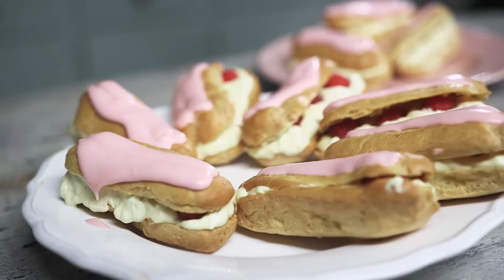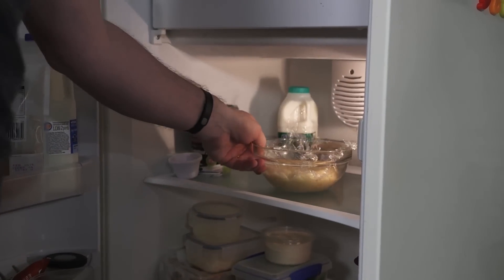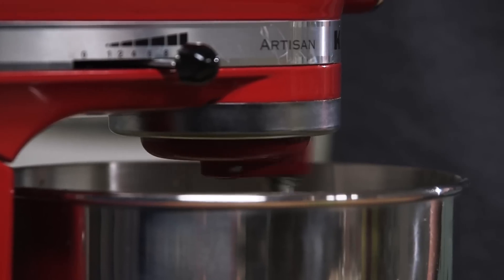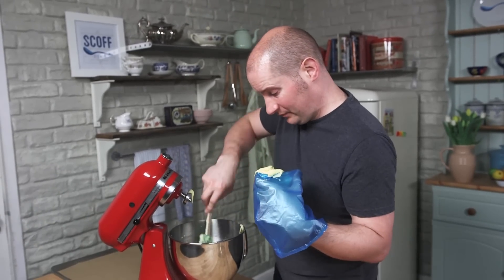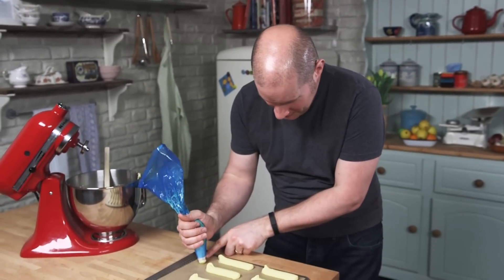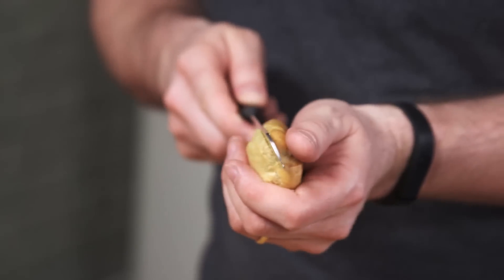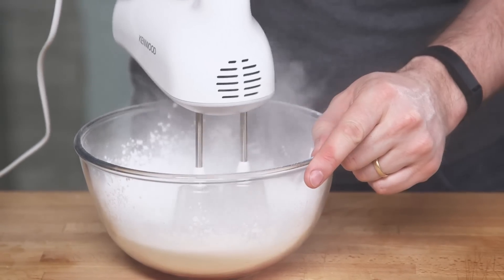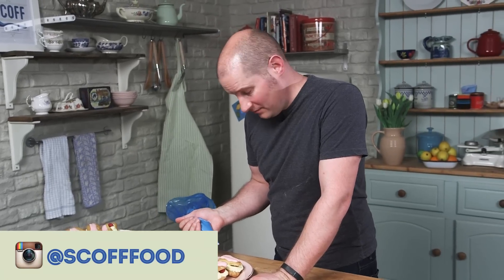Raspberry Éclairs | Keep Calm and Bake 11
Great British Bake Off finalist Richard Burr is in the Scoff kitchen cooking up some great British sweet treats. In this episode he shows you how to make raspberry and custard eclairs, the perfect accompaniment to a cup of tea.

INGREDIENTS:
100 g Strong White Flour
180 ml Water
1/4 tsp Salt
75 g Unsalted Butter
3 Eggs
330 ml Milk
1 tsp Vanilla Paste
4 Large Egg Yolks
70 g Caster Sugar
2 1/2 tbsp Corn Flour
200 ml Double Cream
200 g Raspberries
150 g Icing Sugar
50 ml Double Cream

STEP 1: CHOUX PASTRY
Start by making the choux pastry. Put the butter, salt and water in a saucepan over a medium heat. While the water is heating up sift the flour onto a large square of parchment paper. Once the water is boiling, and the butter is melted, pour the flour into the saucepan from the parchment paper.

STEP 2: PASTE
Stir the water and flour together over the heat with a wooden spoon until it comes together as a thick paste, then turn the heat down to low and continue vigorously stirring the paste for a further 2-3 minutes (this helps the flour cook).

STEP 3: LEAVE TO COOL
Put the dough into a large mixing bowl, and lay some cling film directly onto the flour paste and leave to cool down for at least an hour.

STEP 4: CUSTARD
While the choux is cooling, make the custard. Put the milk and vanilla paste in a saucepan over a medium heat. While the milk is heating up, whisk the egg yolks, sugar and cornflour together in a heatproof bowl with a hand whisk until they are smooth and creamy.Once the milk is steaming, but not yet boiling, whisk the milk into the egg yolk mixture in the bowl until it is fully incorporated. Pour the custard back into the saucepan and continue to heat, constantly mixing with a silicone spatula until it thickens up.

STEP 5: LEAVE TO COOL
Pour the thickened custard into a clean bowl, cover with cling film and put in the fridge to cool.

STEP 6: MIX INTO A PASTE WITH EGGS
Once the choux paste has cooled down to room temperature, scrape it out into a stand mixer, fitted with a paddle. Set the mixer on full speed and break down the set paste (it will break up into lots of rubbery bits). With the mixer still on full speed, break 2 of the eggs in one by one, waiting for each egg to be fully incorporated before you put in the next.

STEP 7: BEAT THE MIXTURE AND PUT INTO A PIPING BAG
Beat the third egg in a bowl and add half of this to the mixer. Continue beating until it is combined, then turn the mixer off and scoop some out with the spatula; if there is enough egg, the mixture will fall off the spatula, leaving a V shaped bit of mix behind. If the mixture doesn’t fall, or leaves a really shallow V, beat the rest of the egg into the mixture. Scoop the choux pastry out of the mixer bowl and load into a large piping bag fitted with a 15mm round nozzle.

STEP 8: PIPE ECLAIR MIXTURE ONTO BAKING TRAY
Cut 2 sheets of baking parchment and line your baking trays. Pipe neat lines of choux about 10-12cm long. Dab a little water on any peaks of choux to round them off and stop them burning in the oven.

STEP 9: COOK
Put in the oven for 15 minutes, then open the oven door to allow some steam to escape, turn the oven down to 180C close the door and cook for another 20 minutes.

STEP 10: CUT IN HALF
Once the choux have cooked, take out of the oven, and as soon as they are cool enough to handle, cut each one in half using a long serrated knife (a bread knife is perfect). Lay the cut halves of choux on a cooling rack to fully dry out.

STEP 11: PIPE CUSTARD AND ADD RASPBERRIES
Take the custard out of the fridge and mix up with a spatula. In a separate bowl, whisk the cream until it forms firm peaks, and a couple of spoonfuls at a time fold into the custard mixture. Once the cream and custard are combined, load into a piping bag fitted with a large star shaped nozzle. Pipe the custard onto the bottom layer of each éclair using a spiral motion, then press 3 or 4 raspberries into this. Gently lay the top of each éclair on to the custard.

STEP 12: MAKE THE RASPBERRY GLAZE
To make the raspberry glaze push 50g of raspberries through a sieve into a bowl using a spoon to mush them up and force them through. Add the icing sugar to the raspberry puree and mix thoroughly. Pour in the cream and whisk until the glaze thickens up. Load the glaze into a piping bag and pipe on top of the éclairs.